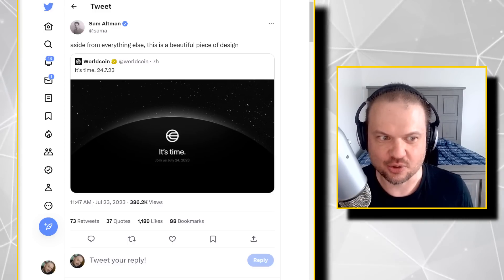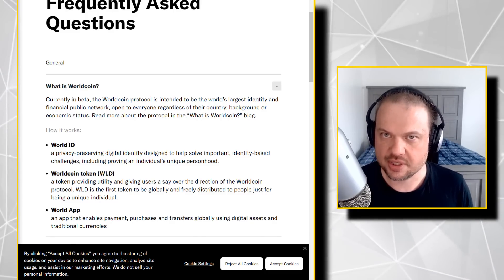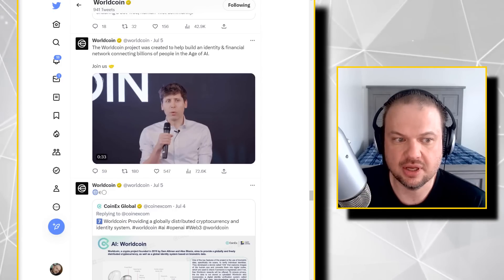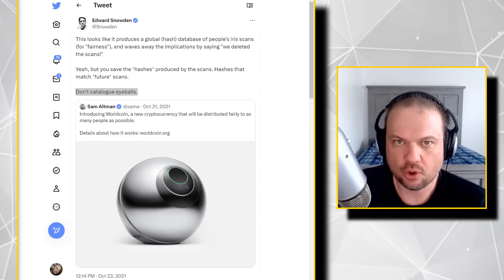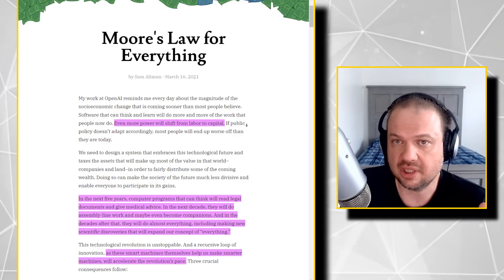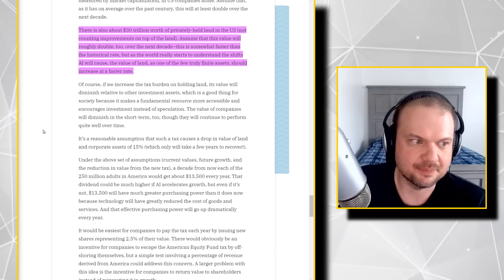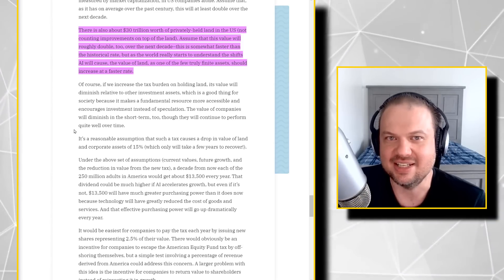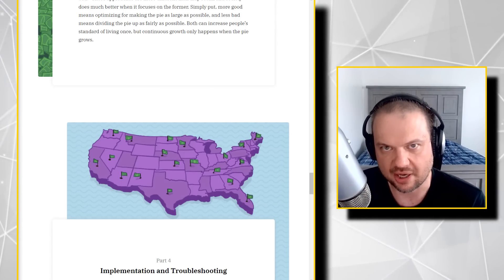WORLDCOIN LAUNCH is starting! Backed by Sam Altman of OpenAI.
What does OpenAI, ChatGPT and Sam Altman have to do with Crypto, Etherium and Blockchain?

A lot apparently...

[RELEVANT VIDEOS]